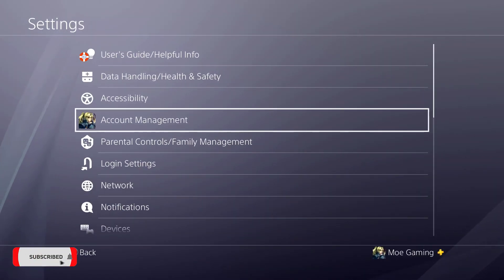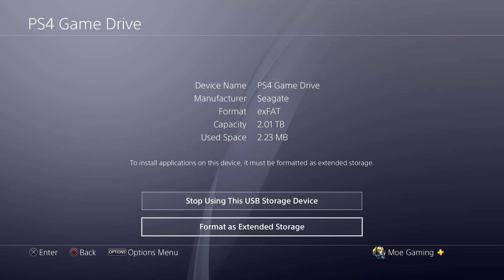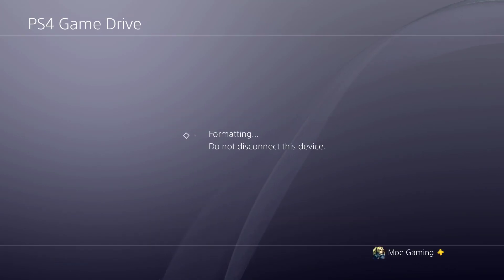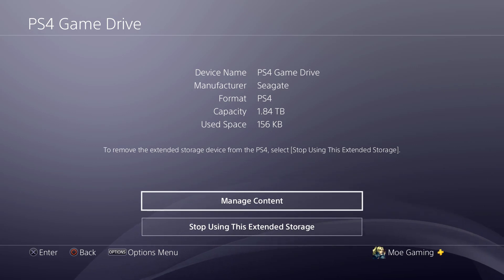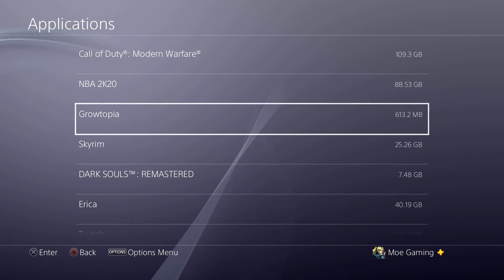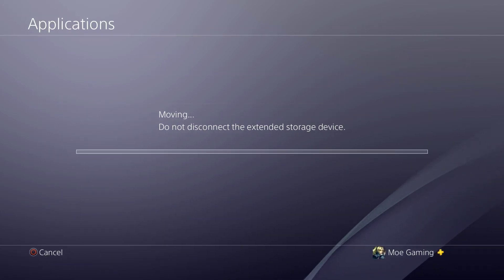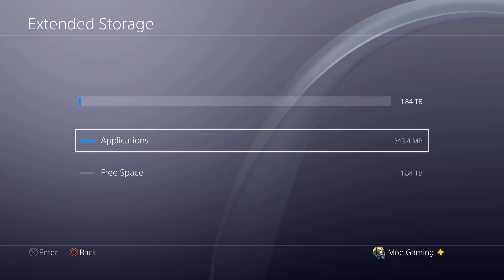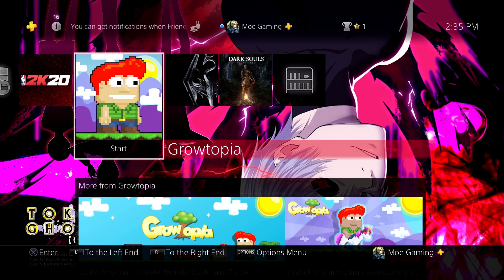How To Add External Storage To Your PS4 - External Hard Drive Set Up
In this video i talk about How To Add External Storage To Your PS4 - External Hard Drive Set Up